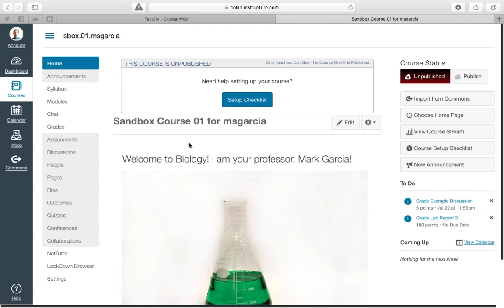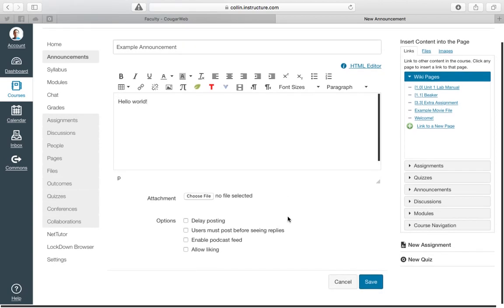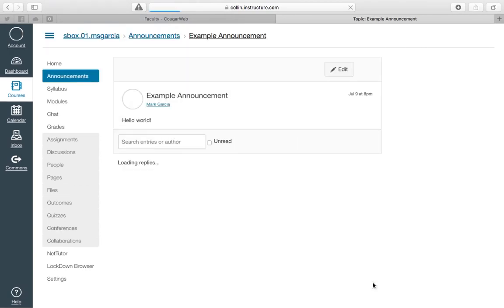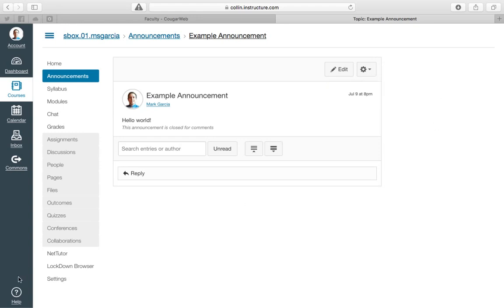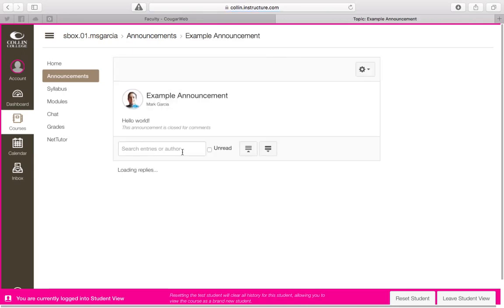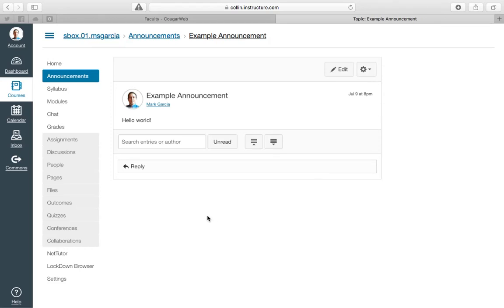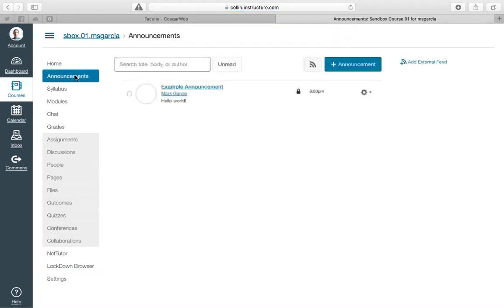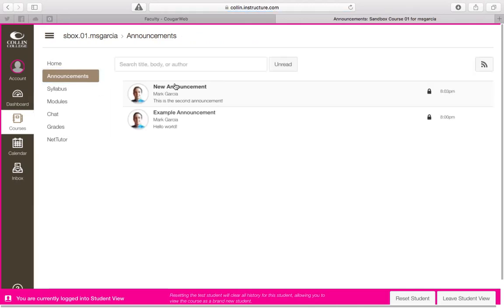10.1 Announcements (Unit 10 Communication)